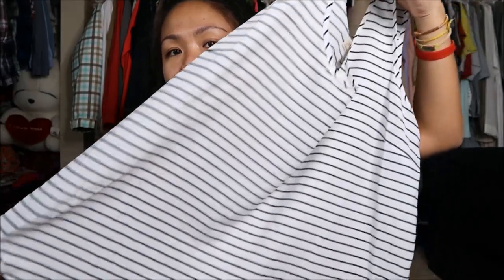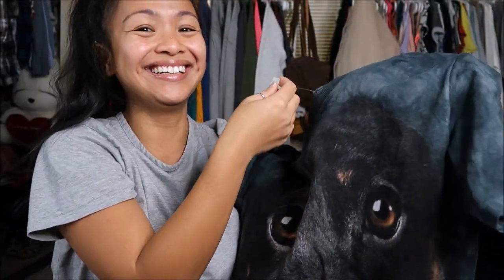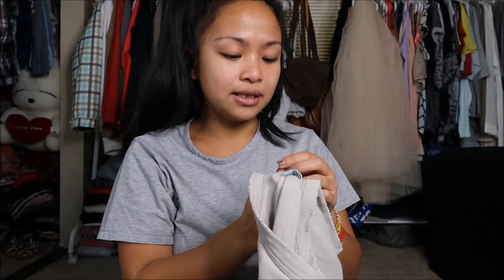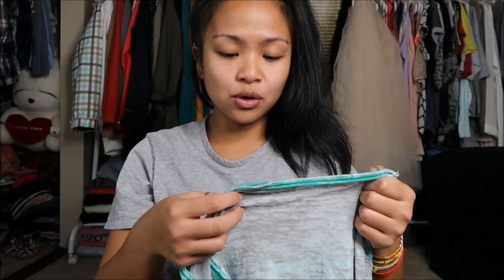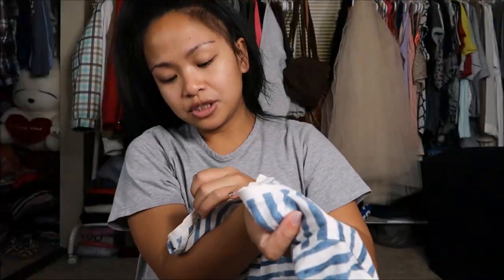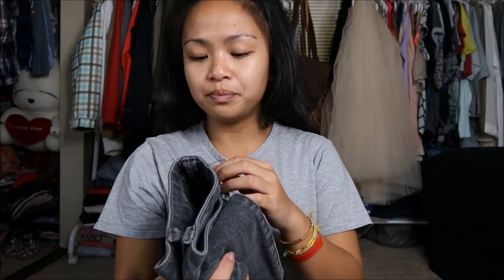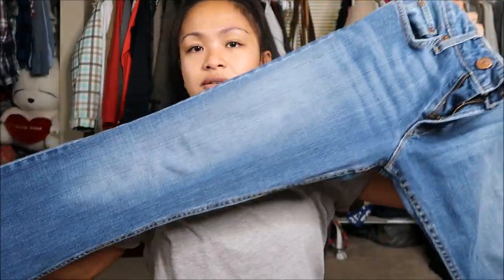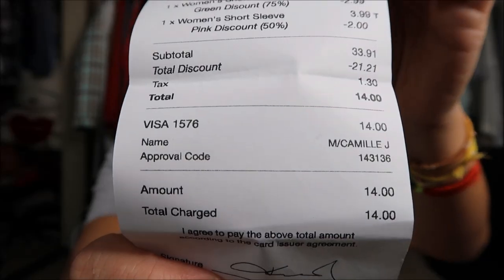9 Items for $14 Thrift Haul + Try-on | Camille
Hola Camigos!